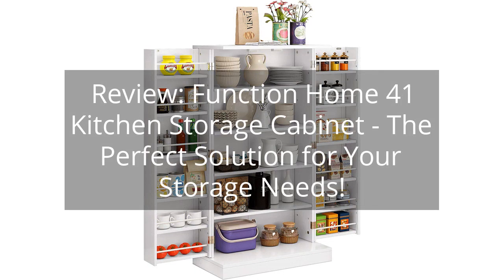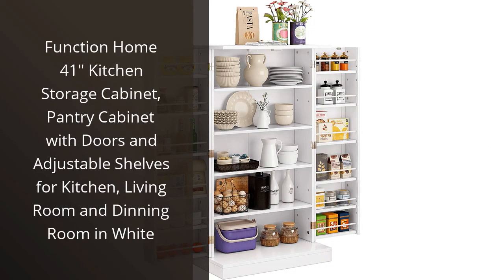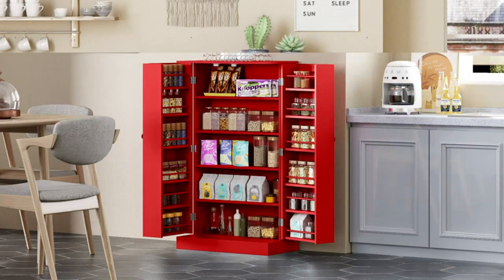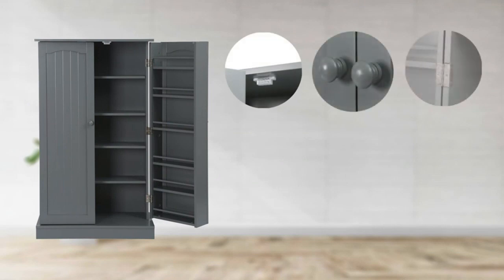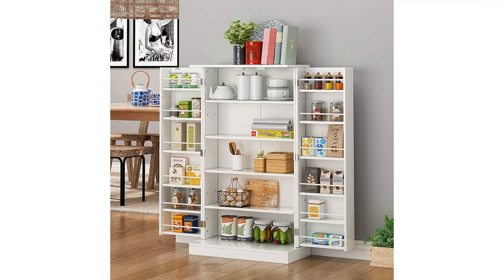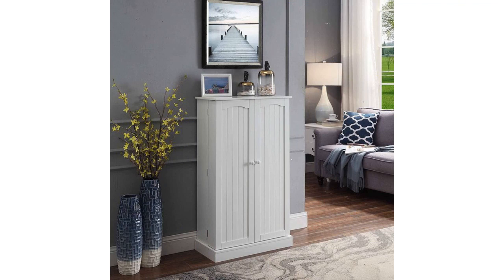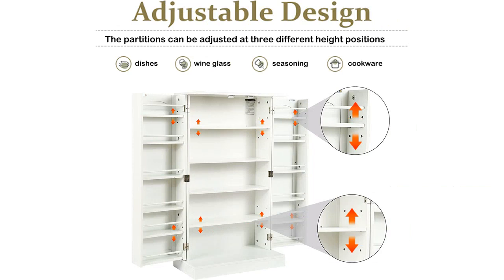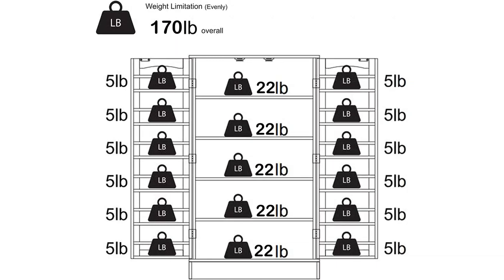Review: Function Home 41 Kitchen Storage Cabinet - The Perfect Solution for Your Storage Needs!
Function Home 41" Kitchen Storage Cabinet, Pantry Cabinet with Doors and Adjustable Shelves for Kitchen, Living Room and Dinning Room in White

00:00 - Intro
00:12 - 1) Function Home 41" Kitchen Storage Cabinet, Pantry Cabinet...
01:27 - Outro